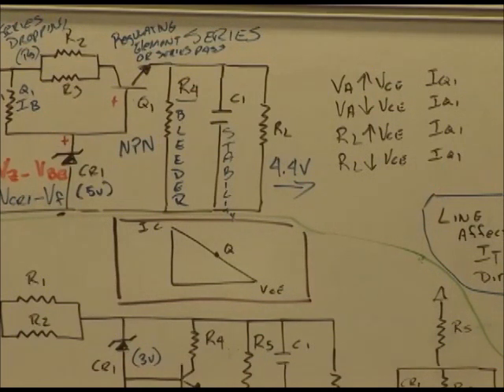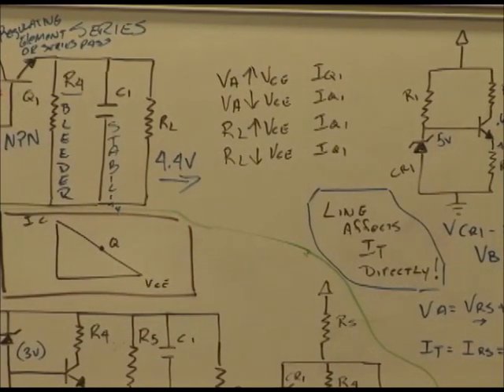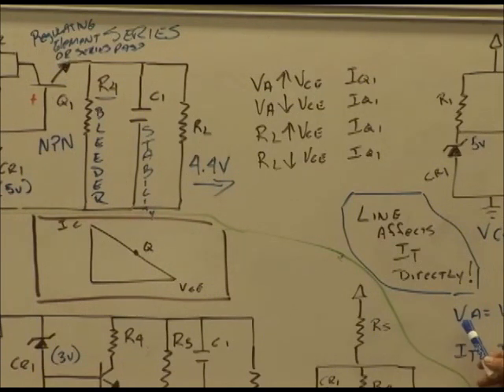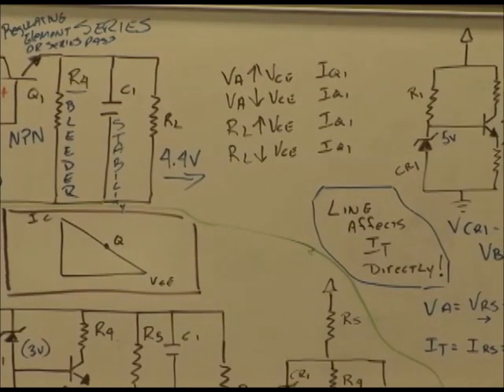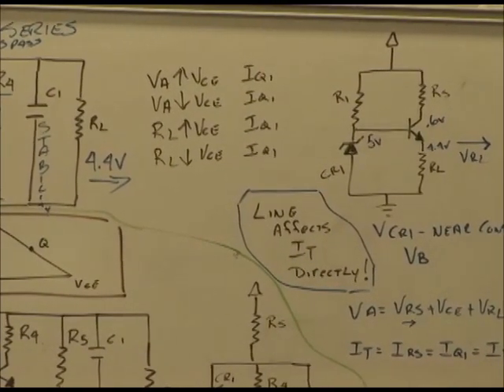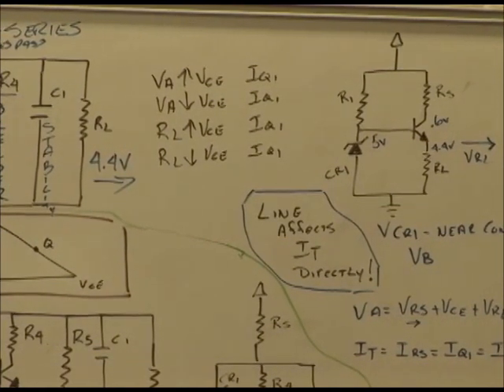BEC 04 Series Regulator II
BEC 04 Series Regulator Annex Review